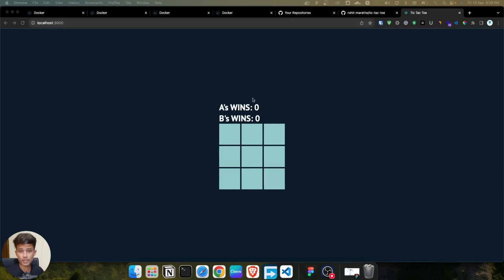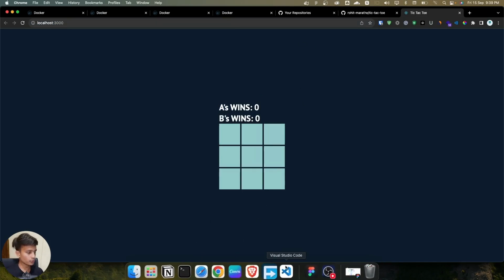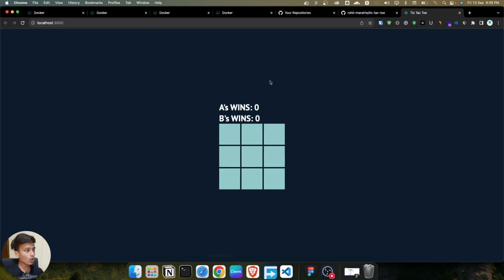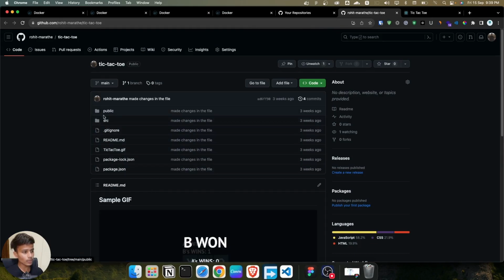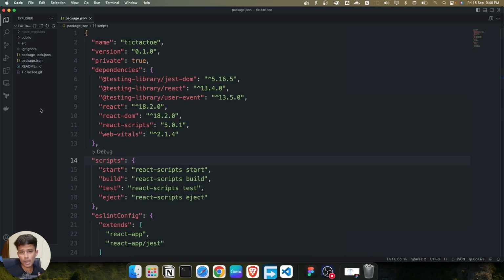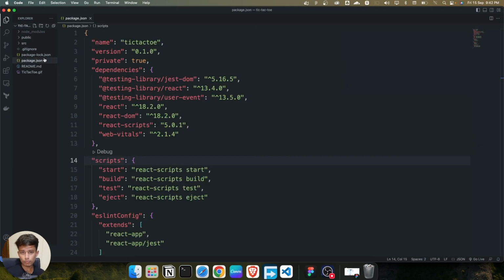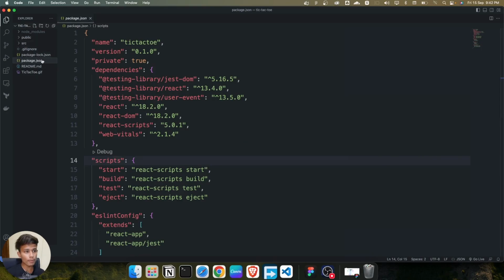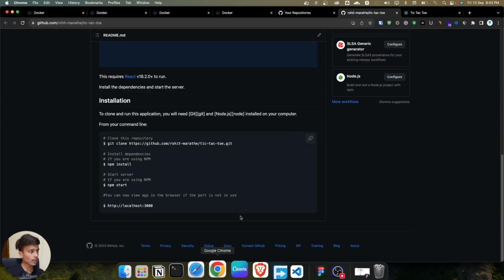Docker For Beginners How React Application Works (Lecture 15)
Welcome to our Docker For Beginners Series! In this tutorial, we'll explore " How React Application Works". Later on the next video we will be containerized this app. Whether you're new to Docker or seeking to streamline your container management practices, this tutorial provides practical insights and best practices to help you effectively clean up your Docker environment.

Don't miss out!